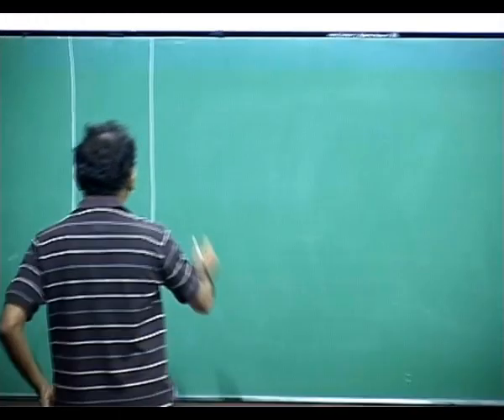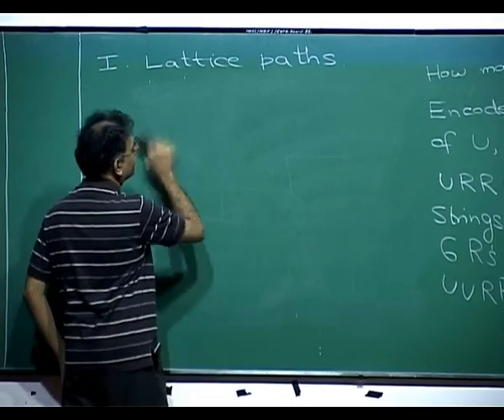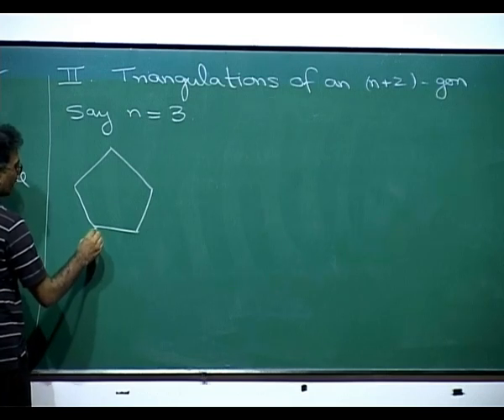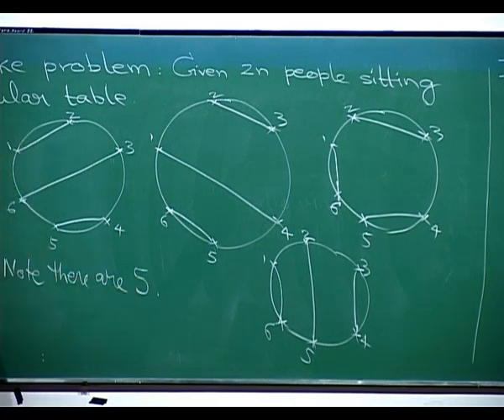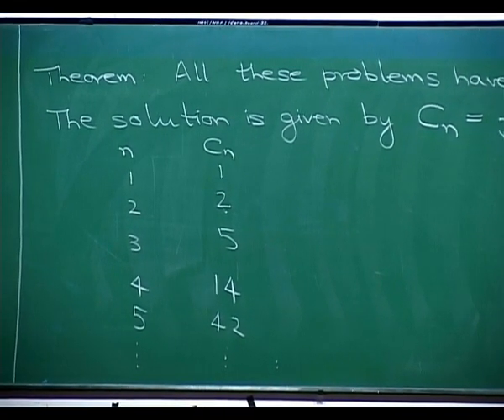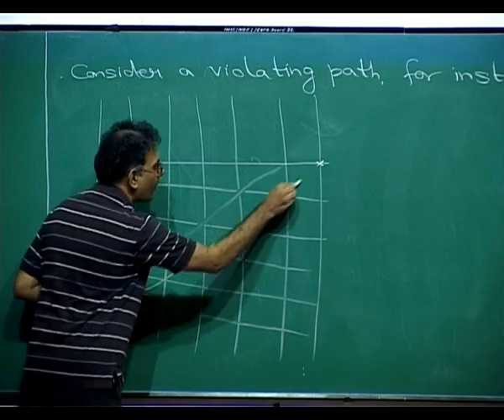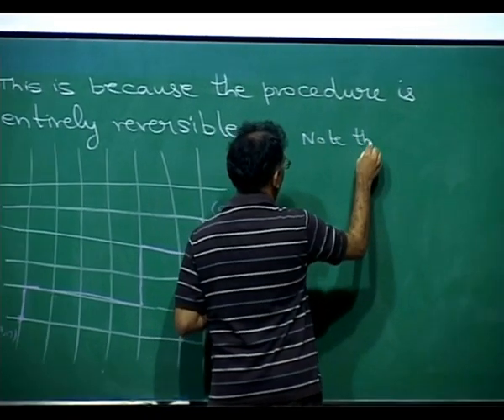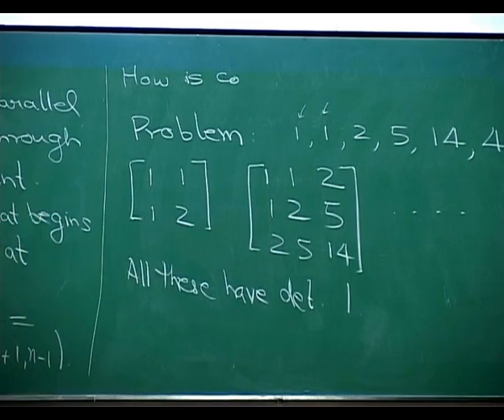Counting:Catalan Numbers by Vijay Kodiyalam